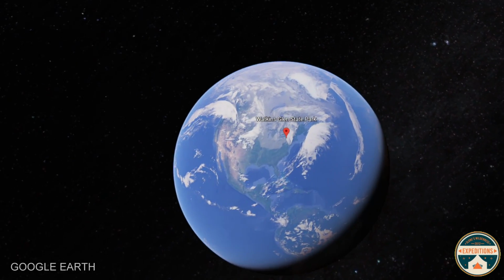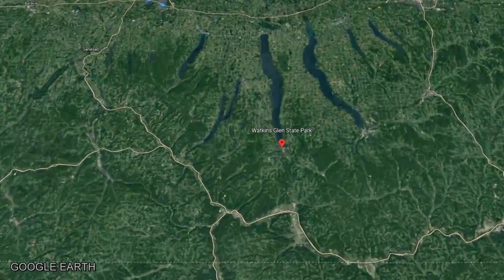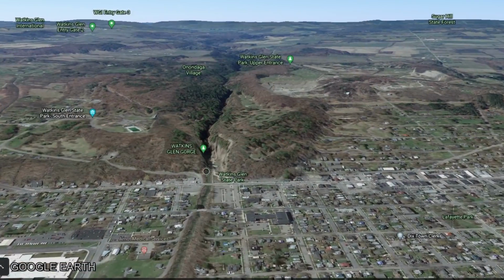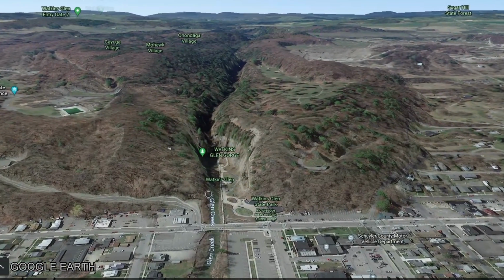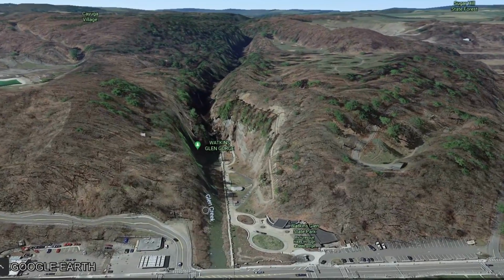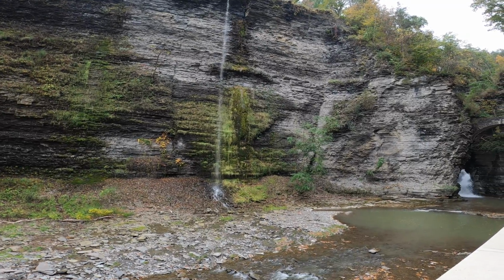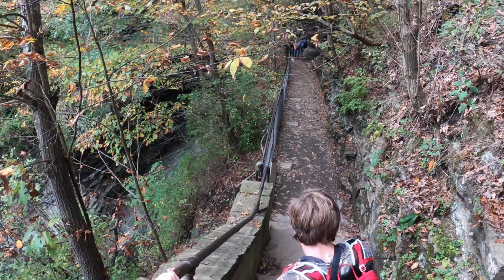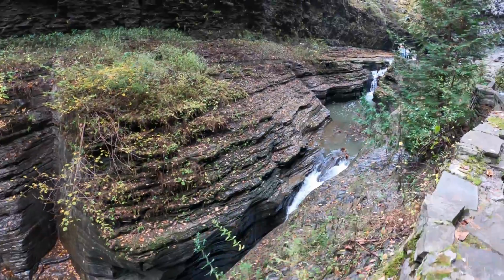Watkins Glen State Park | Gorge Trail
Next on our Fall Break 2021 road trip, we visit one of New York's most popular state parks, Watkins Glen, in the Finger Lakes region. We hike the famous Gorge Trail, where the stream drops 400 feet over the course of 2 miles, cutting out 200' cliffs, with 19 waterfalls along the way.  If you're a fan of streams, waterfalls, cliffs, bluffs, rock formations, & geology, you will love this park.  For my midwestern friends, it's like Hocking Hills' Old Man's Cave trail, but more water!
This is video #6 in our Fall Break 2021 series.

Film Gear:
GoPro Hero 8 Black
Canon Vixia W11